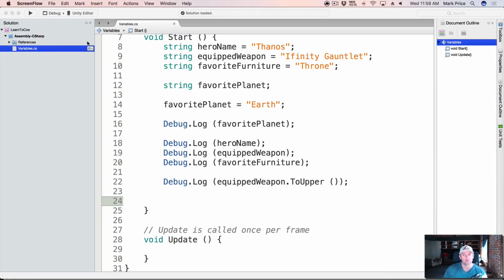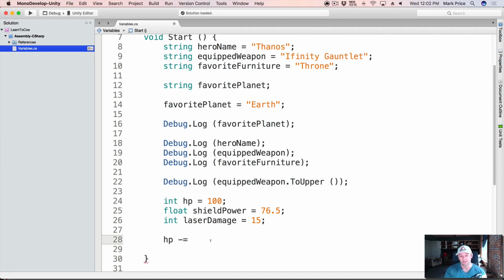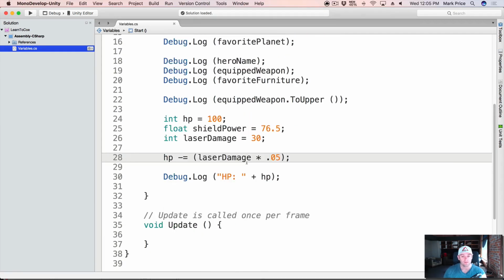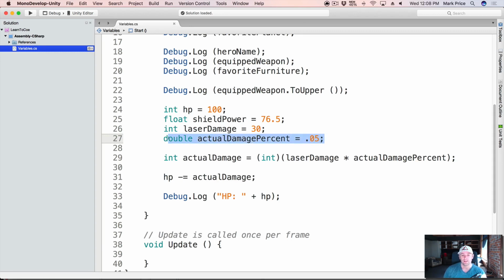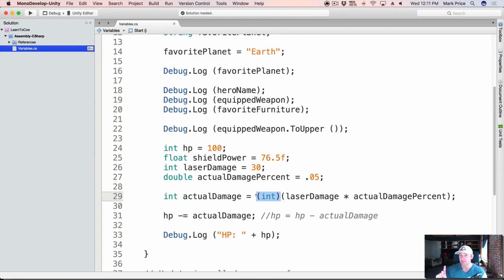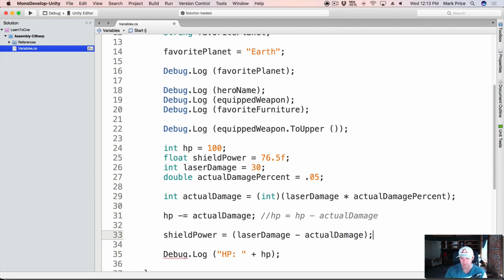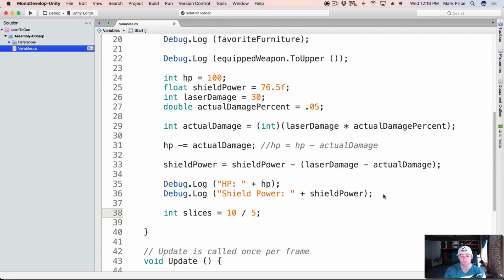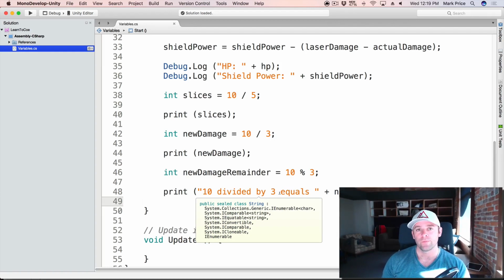C# numbers in Unity 3D